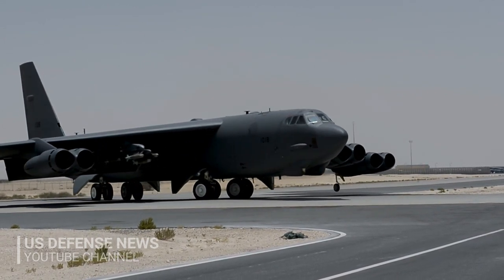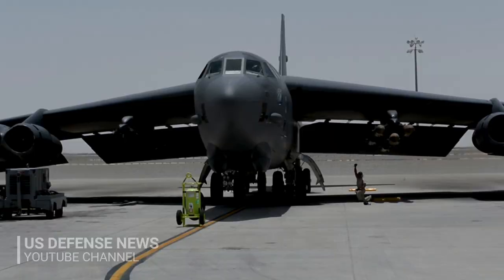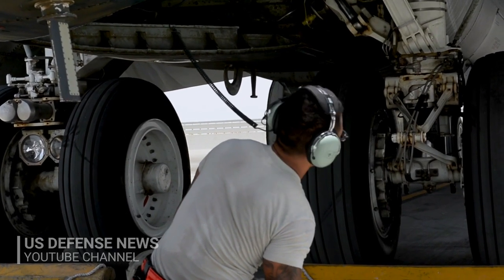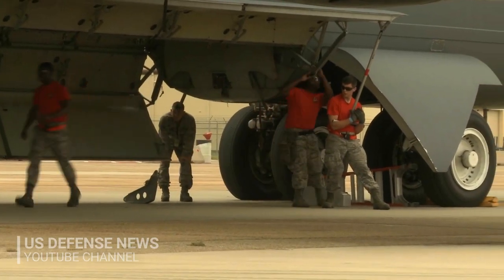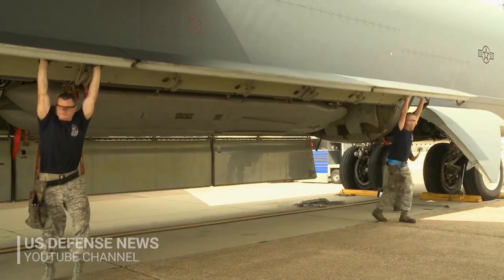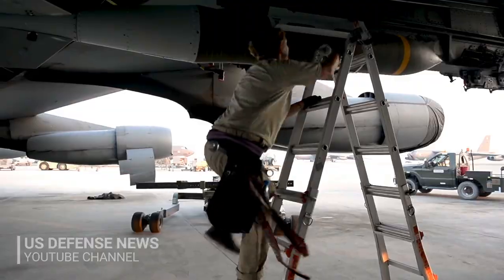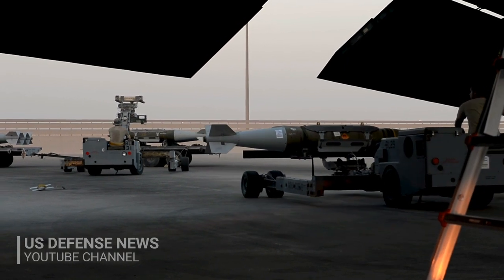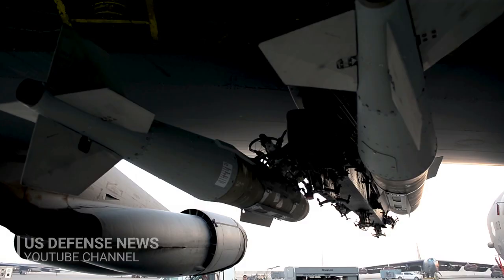U.S. Air Force Has a Plan for 'Super' B-52 Bombers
The U.S. Air Force Has a Plan for 'Super' B-52 Bombers

Two distinct, yet interwoven B-52 modernization efforts will increase the electronics, communications technology, computing and avionics available in the cockpit while simultaneously configuring the aircraft with the ability to carry up to eight of the newest “J-Series” precision-guided weapons internally – in addition to carrying six weapons on each wing, Single said.

Eight B-52s have already received a communications (coms systems) upgrade called Combat Network Communication Technology, or CONECT – a radio, electronics and data-link upgrade which, among other things, allows aircraft crews to transfer mission and targeting data directly to aircraft systems while in flight (machine to machine), Single explained.